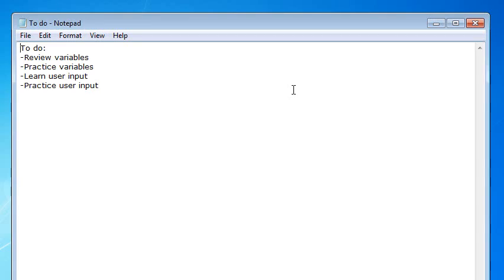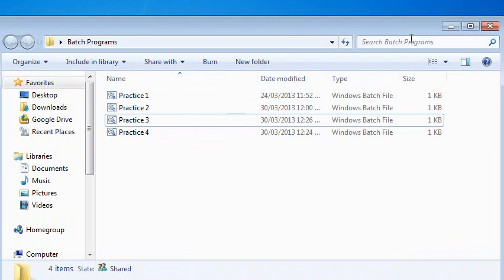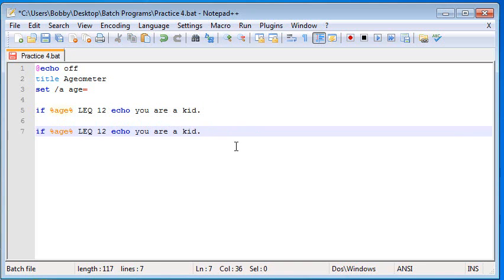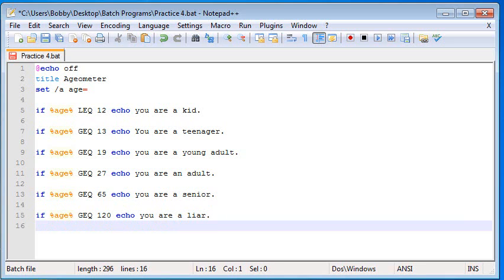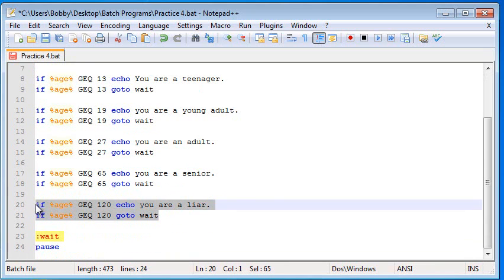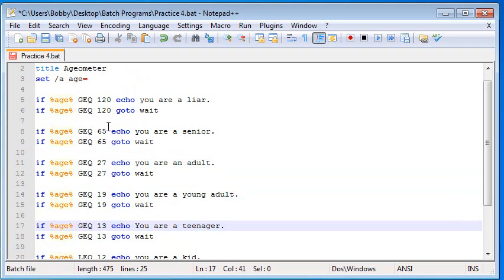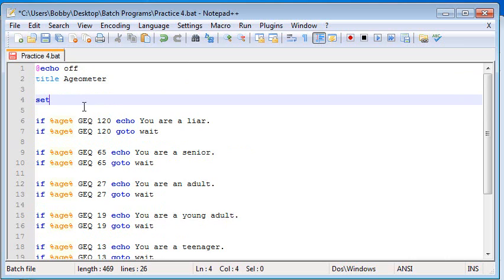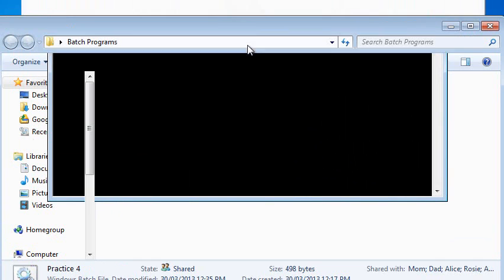26hmkk Batch Lesson 3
Today we learn about user input, we are almost ready to start making some basic games, just a few more things to learn...

Learn how to program in the language called batch! More coming next week.